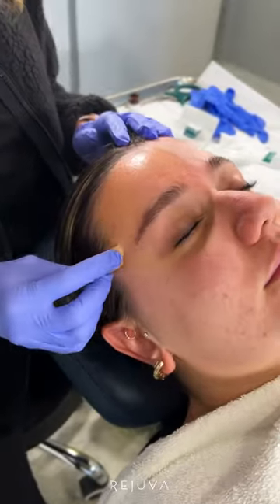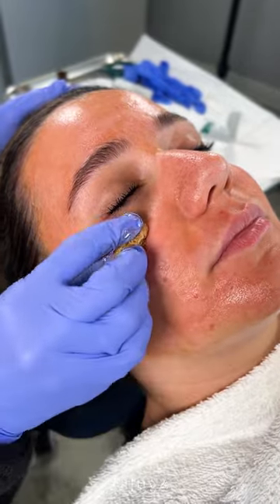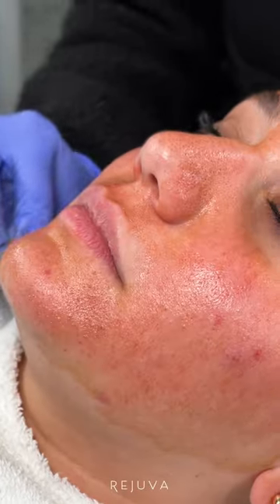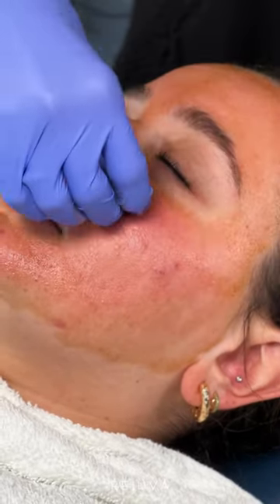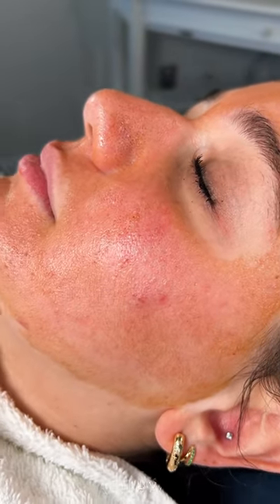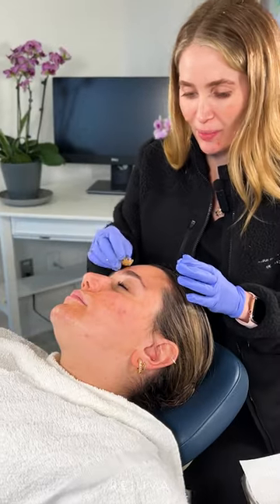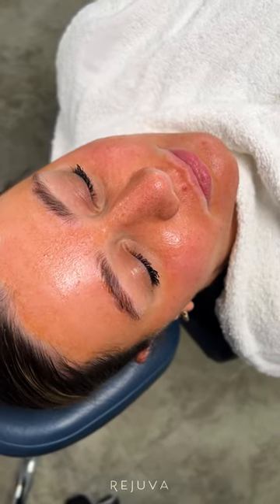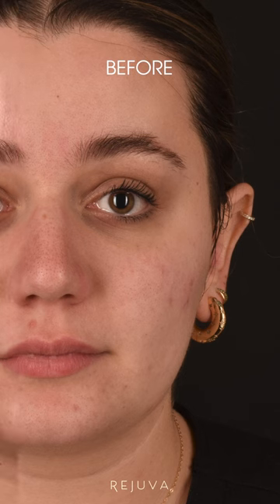VI Peel for Acne & Acne Scarring with Nurse Lauren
Chemical peels like the VI Peel can deliver amazing skin benefits like reversing melasma and breakouts by casting off dull surface cells, improving fine lines, acne, discoloration, and more.

✨ 𝐏𝐞𝐞𝐥𝐬 𝐜𝐚𝐧 𝐦𝐚𝐤𝐞 𝐲𝐨𝐮𝐫 𝐬𝐤𝐢𝐧—𝐚𝐧𝐝 𝐬𝐤𝐢𝐧𝐜𝐚𝐫𝐞 𝐩𝐫𝐨𝐝𝐮𝐜𝐭𝐬—𝐰𝐨𝐫𝐤 𝐛𝐞𝐭𝐭𝐞𝐫
Topical skincare products will perform better after a chemical peel because there are no dead cells impeding their penetration. As signals are sent to the living cells below to multiply and move up, to increase collagen production, to make more hyaluronic acid.

✨ 𝐓𝐡𝐞 𝐫𝐢𝐠𝐡𝐭 𝐩𝐞𝐞𝐥 𝐜𝐚𝐧 𝐞𝐧𝐝 𝐚𝐜𝐧𝐞 𝐚𝐧𝐝 𝐬𝐨𝐟𝐭𝐞𝐧 𝐭𝐡𝐞 𝐬𝐜𝐚𝐫𝐬 𝐭𝐡𝐚𝐭 𝐜𝐨𝐦𝐞 𝐰𝐢𝐭𝐡 𝐢𝐭
Chemical peels work by diving deep into skin to unclog pores while also skimming the surface to erode blackheads and fade post-pimple marks.

✨ 𝐄𝐟𝐟𝐞𝐜𝐭𝐢𝐯𝐞 𝐚𝐭 𝐓𝐫𝐞𝐚𝐭𝐢𝐧𝐠 𝐌𝐞𝐥𝐚𝐬𝐦𝐚
There isn’t a permanent cure for the recurring sun-triggered dark patches brought on by hormonal surges.

For appointments:
Rejuva Medical Aesthetics offers the most advanced techniques in plastic surgery and non-invasive cosmetic treatments to the people living in Los Angeles, Beverly Hills, and Brentwood, along with the surrounding communities in California. Our objective is to meet and exceed all expectations so that when you walk through our doors, you know your experience will be second to none.

Dr. Kian Karimi is double-board certified by the American Board of Facial Plastic and Reconstructive Surgery and the American Board of Otolaryngology. Together with his team, they combine exceptional skills, extensive experience and the latest technology to deliver the most natural and beautiful results possible for their patients.
The staff at Rejuva Medical Aesthetics works with the physicians in performing the most advanced minimally and non-invasive cosmetic techniques as well as plastic surgery to help patients look and feel younger. Starting with the consultation, they work closely with patients to develop and implement a customized care plan to achieve a desired look. Their goal is to provide the best services possible in a calm and relaxed environment.
For more information on Dr. Kian Karimi and Rejuva Medical Aesthetics, please check out the following links:

DR. KIAN KARIMI